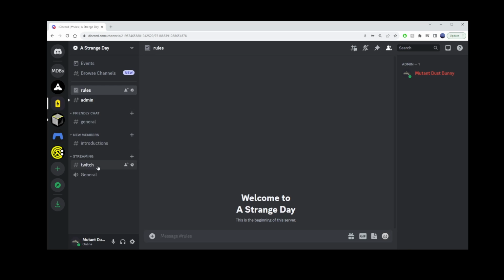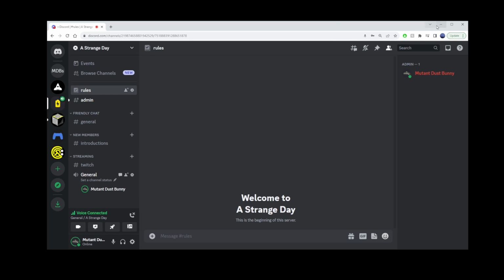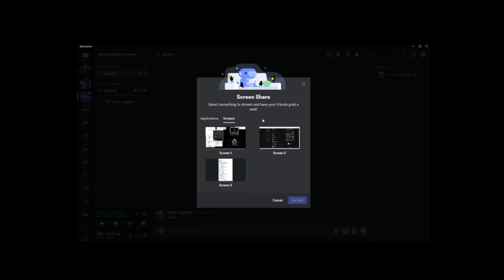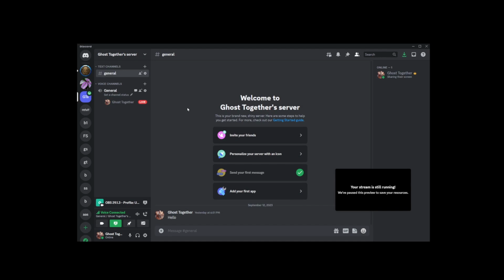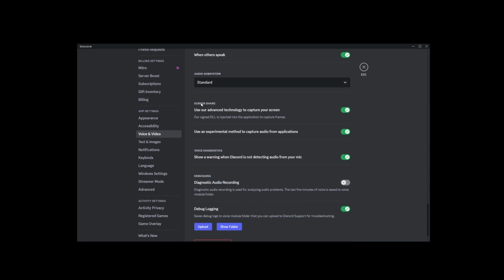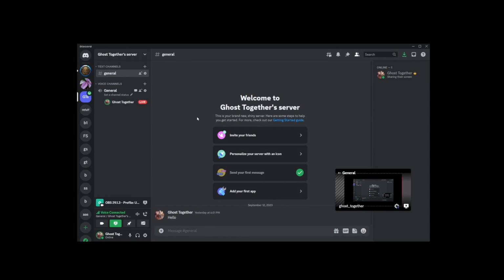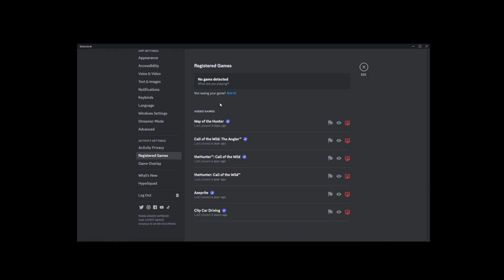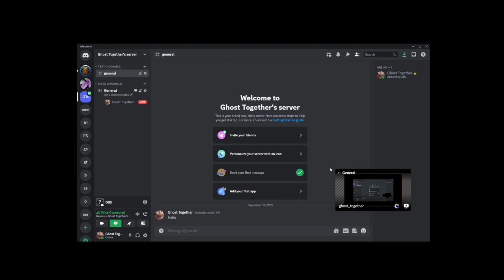How To Fix Screen Share Audio Not Working - Stream with Sound on Discord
discord Screen share audio not working? This tutorial might be also useful for those just learning how to stream on discord. In this video I'll guide you through the web of User Settings you need to check, in order to bring your audio back from the void. If your audio isn't streaming, there are 2 things you can try described in this tutorial. First enable experimental audio feature. Also, check Registered Games, and add the actual application of game you're streaming. Oh, and also make sure not to do this from discord web app. You must stream audio from your desktop application.

Timestamps:
00:00 How to fix screen share audio not working on Discord
00:45 Go into an Audio channel (General, for example) and click Share My Screen
01:09 Choose game or application and click Go Live (start streaming)
01:28 Voice and Video Settings
01:45 Use an experimental method to capture audio from application
02:05 Access Registered Games (add the game you want to stream with audio)